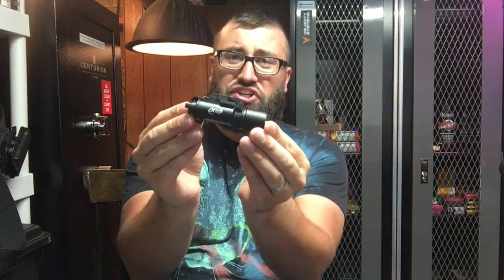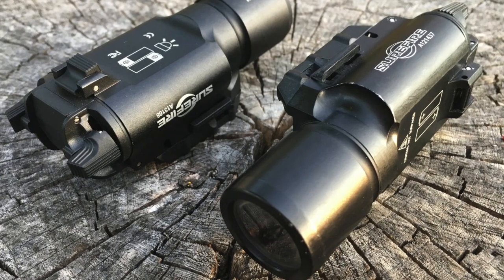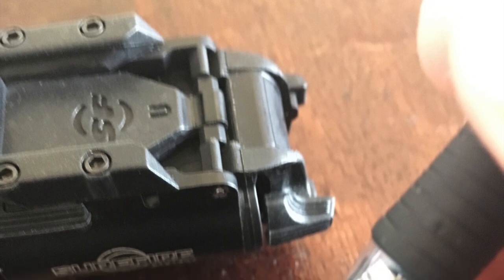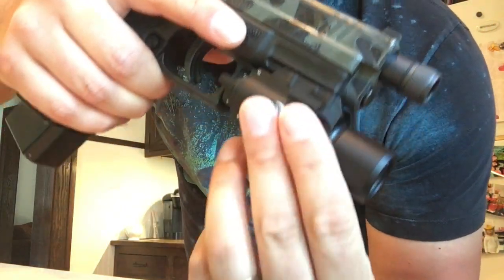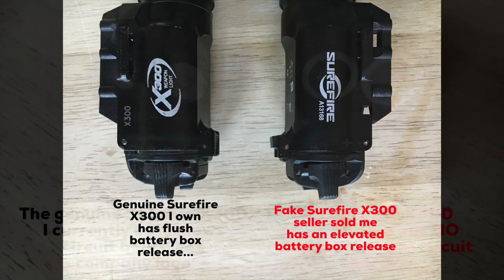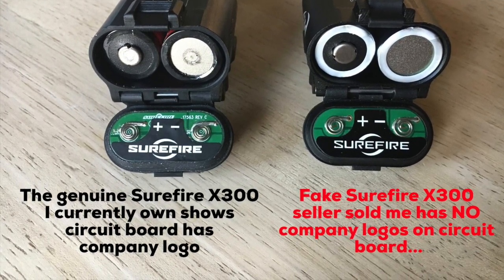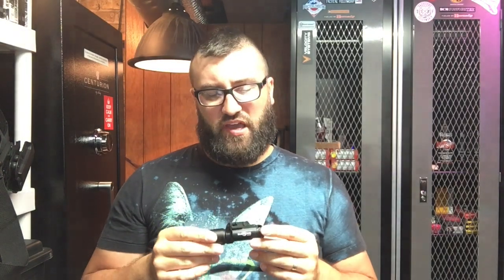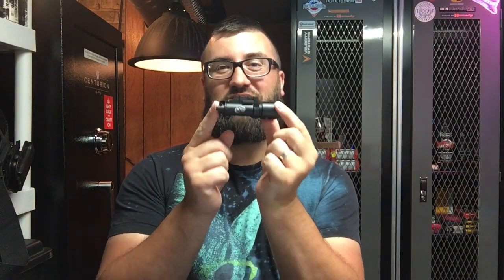How to spot a FAKE Surefire!!! Cuz I BOUGHT one...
Good thing I had a GENUINE Surefire X300 on hand to compare it against the FAKE one I got in the mail today from Ebay...

Here's how YOU can tell the difference!!!
A GENUINE Surefire will have...
-a QR Code on the top portion that mounts rail side
-two spacers on either side of the rail lock lever
-a flush battery latch
-a Surefire logo on the inner battery door circuit board

After two rounds of posting visual aids showing the GENUINE light against the FAKE light the stonewalling seller admitted the proof was overwhelming and made things right with a complete refund. To be honest I even understand a little bit and don't even really fault the guy's initial "go pound sand" attitude. There's got to be so many schmuck buyers on Ebay making trouble for good sellers and this poor guy had just been completely duped by his "SureFire Distributor" in Mississippi:/

Also, in case you're wondering why I'm still looking to buy these old X300's I've got a reason and I'll tell you why another day;)